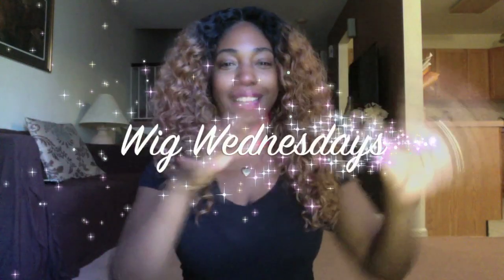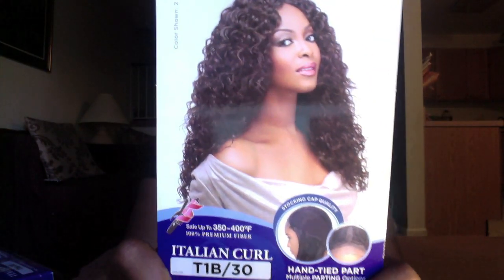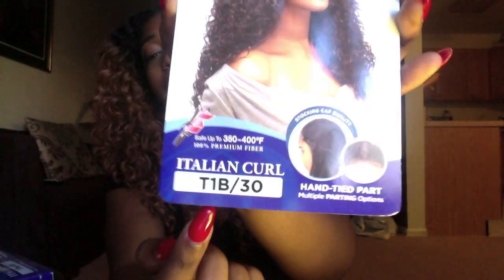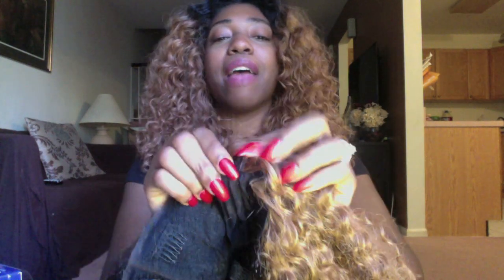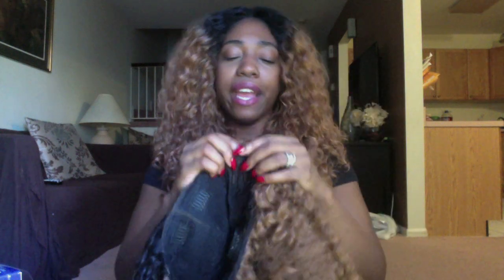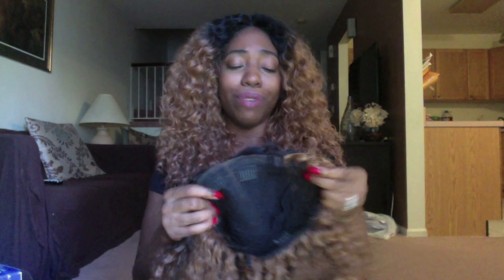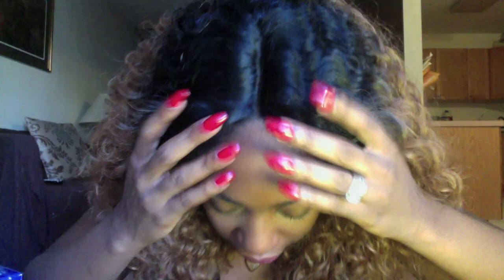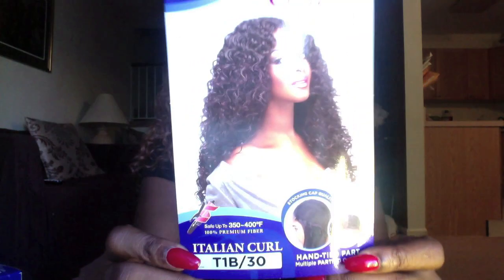Wig Wednesdays Presents Sensationnel Italian Curl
Sensationnel Empress Custom Wig
Italian Curl
T1b/30

Beaming White Home Whitening System

Pedi Princess Flip Flops
DISCOUNT 20%OFF
Code: YOUTUBEGIRL

HCG
Sensationalbodies.com